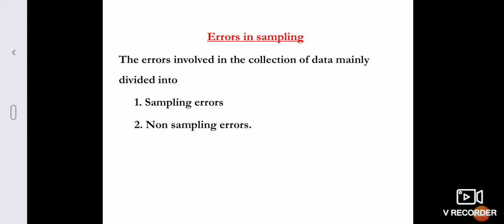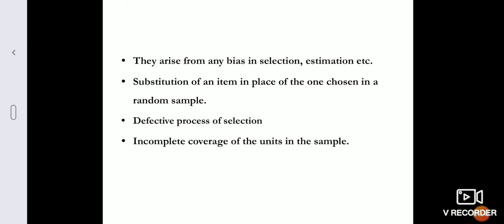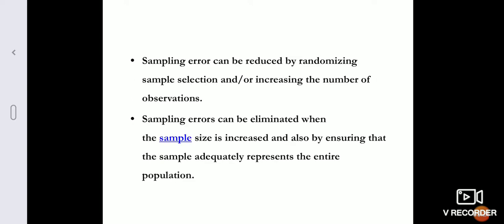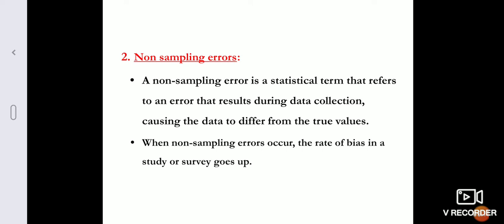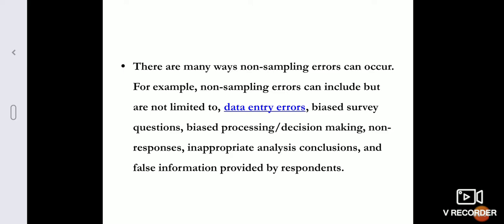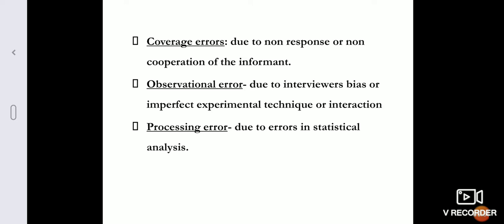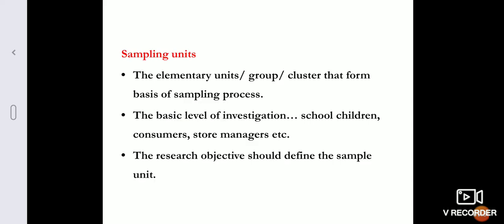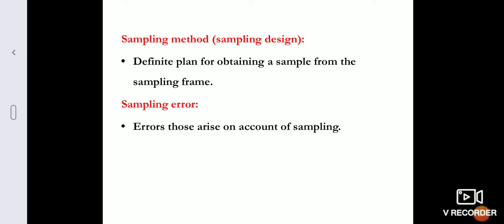Sampling Session 3